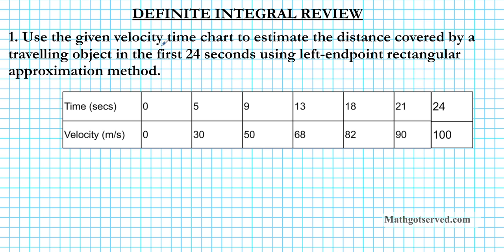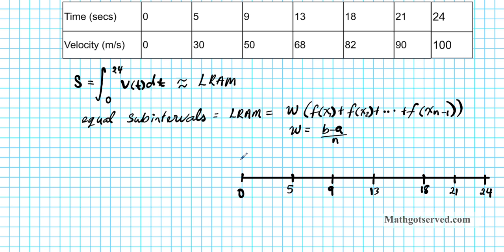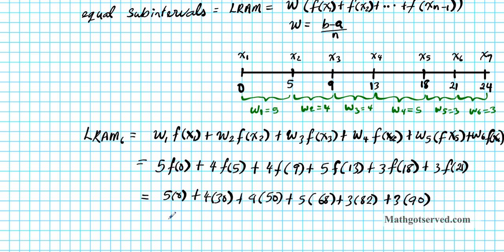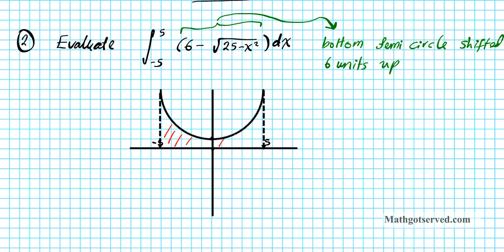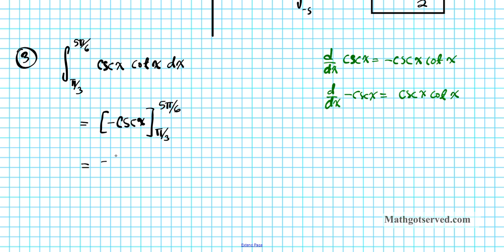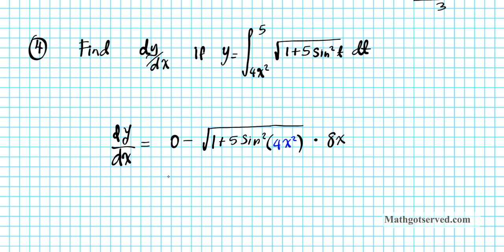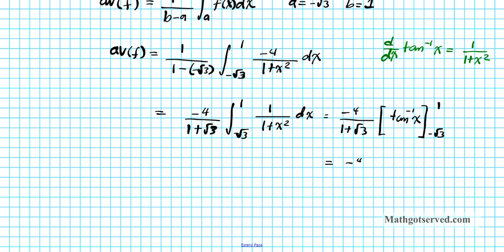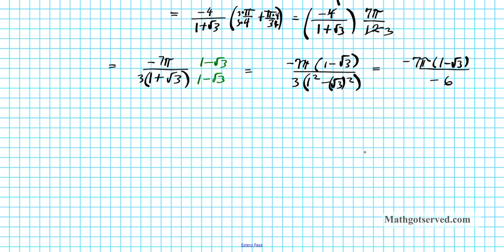definite integral review part I